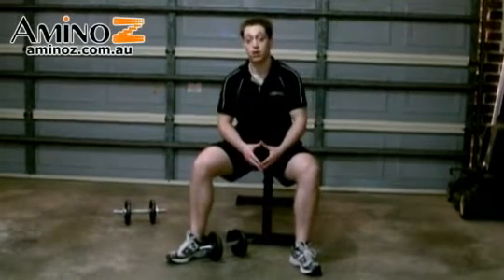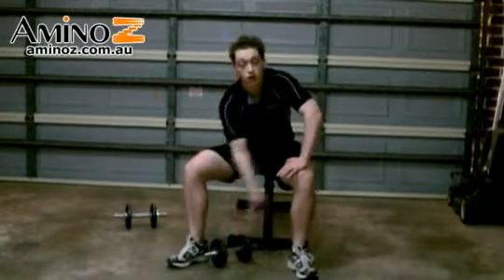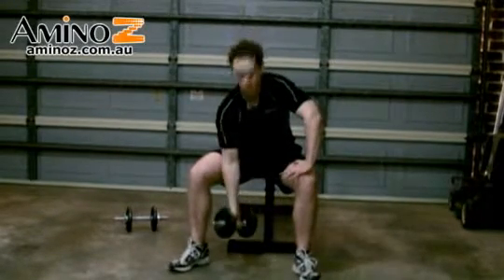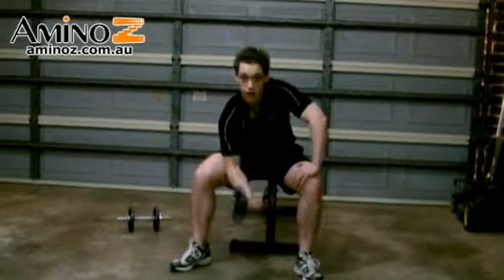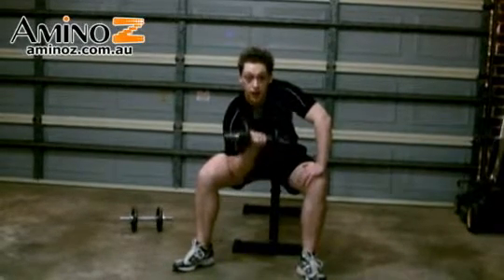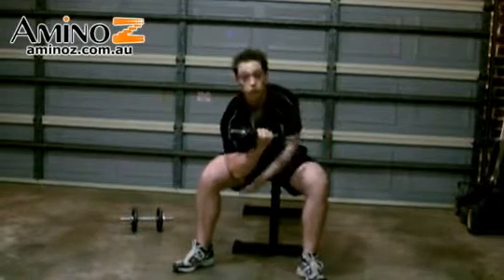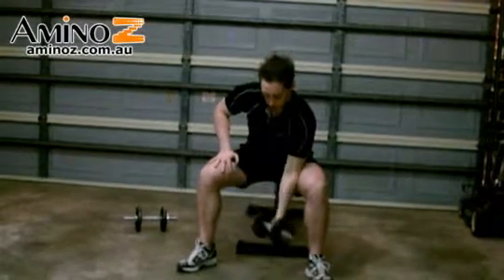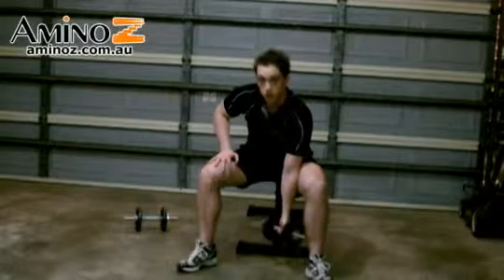Concentration Curls | Online Personal Coach - Daily Exercise Tips